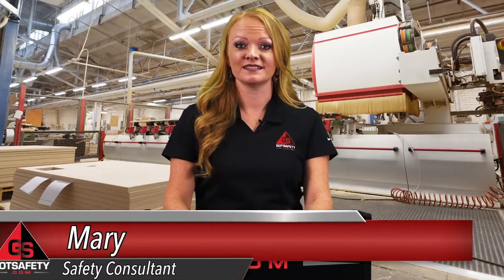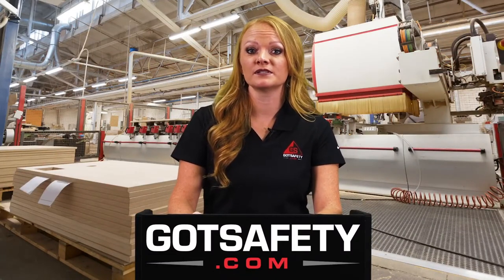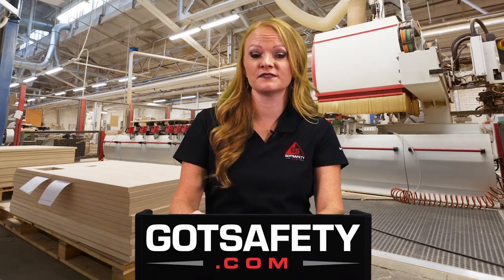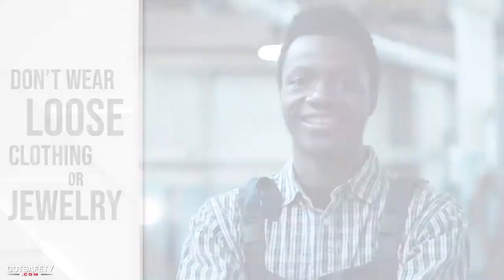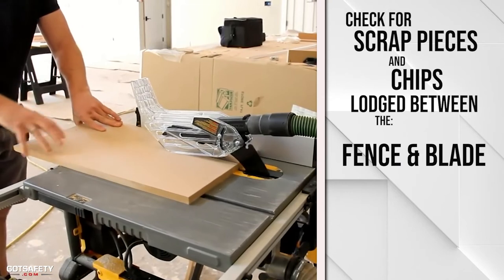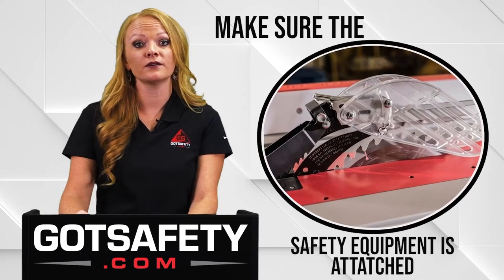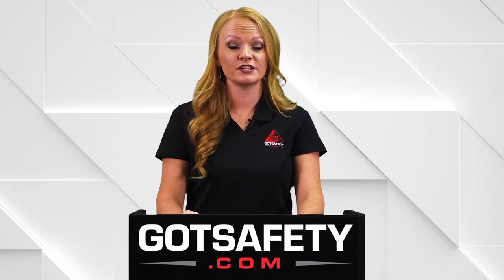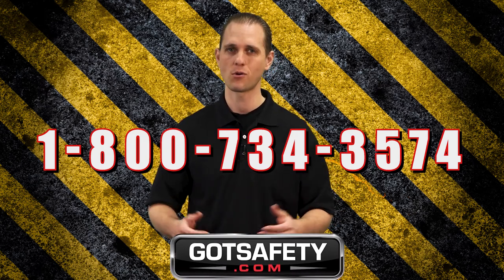TABLE SAW SAFETY